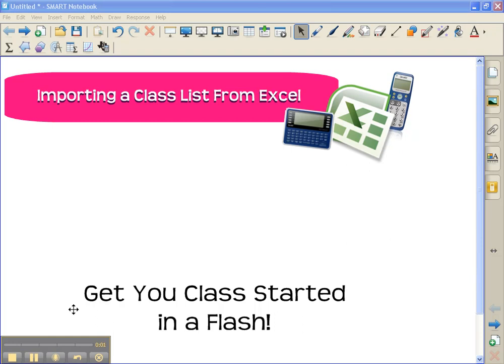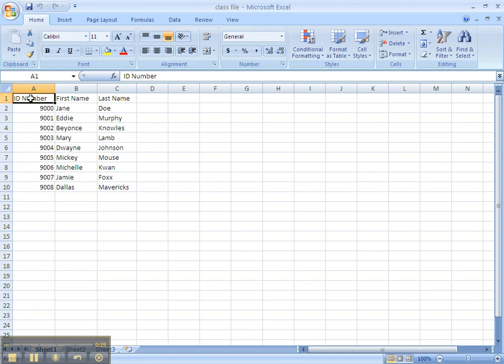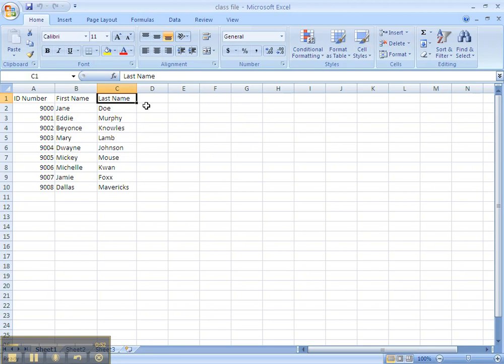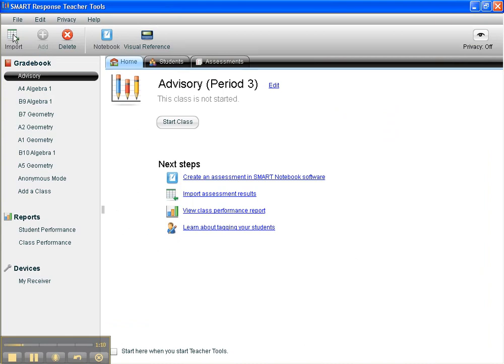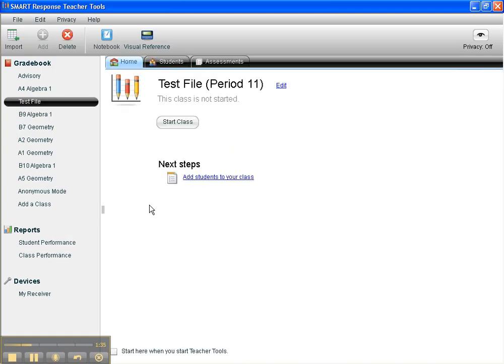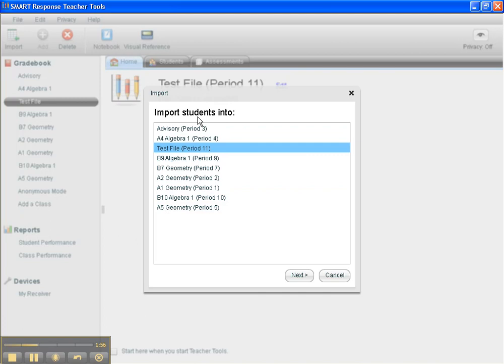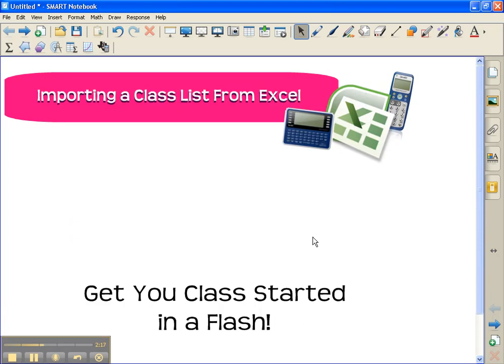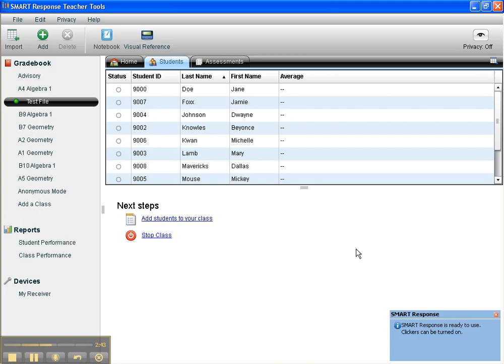Import Students into SMART Response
Quick video to show how easy it is to import students into Smart Response using Microsoft Excel